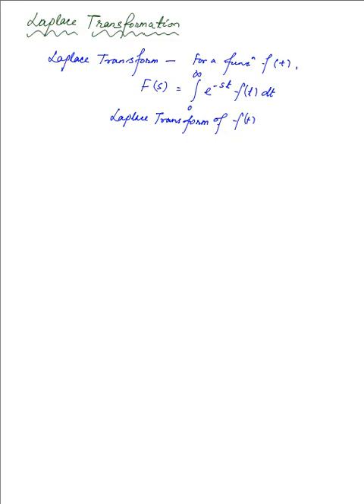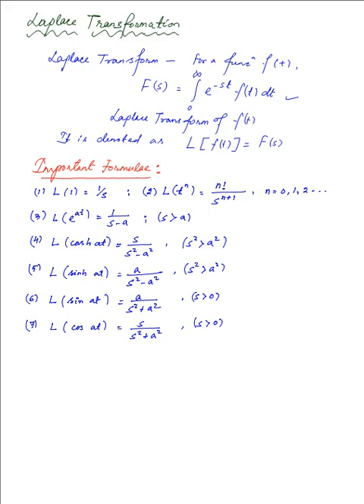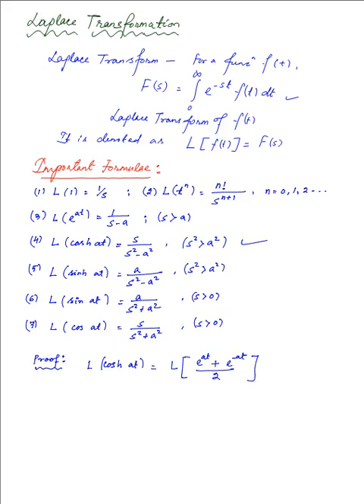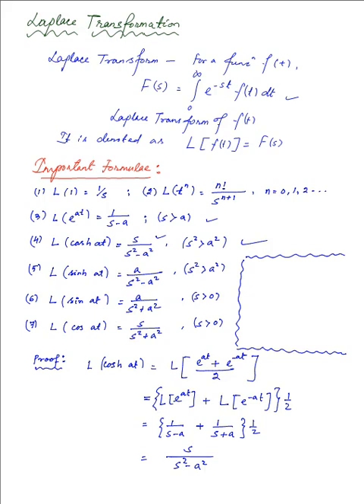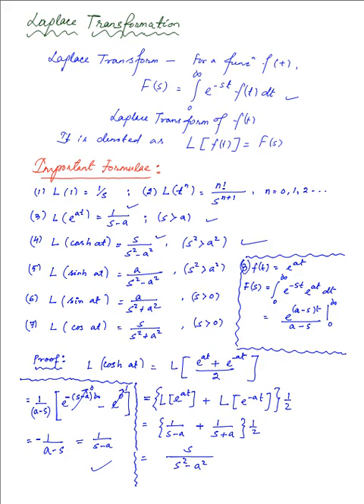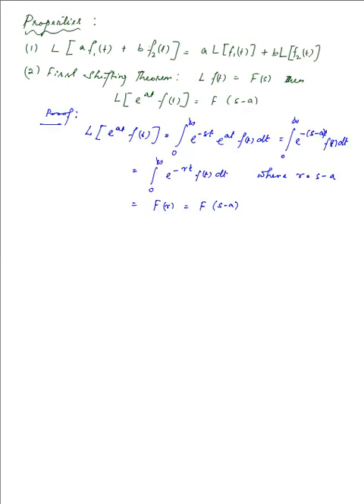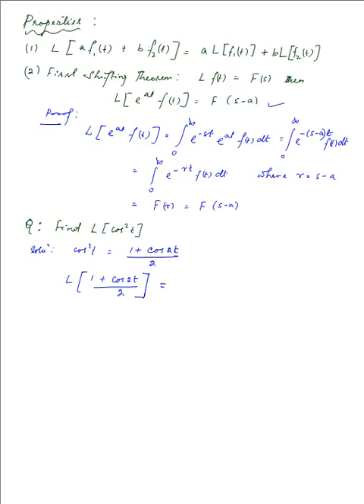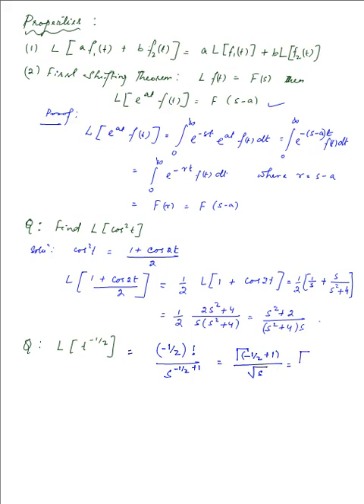Laplace Transformation - 1 (An Important Mathematical Tool)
This is an introductory video (with a few first hand applications) on the Laplace Transformation which helps in solving various tedious integrals involved in differential equations.